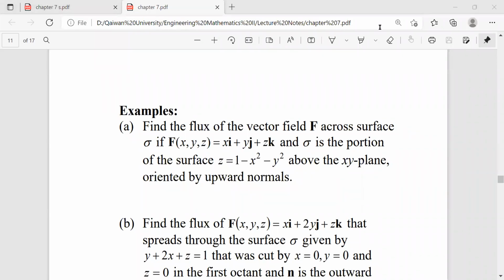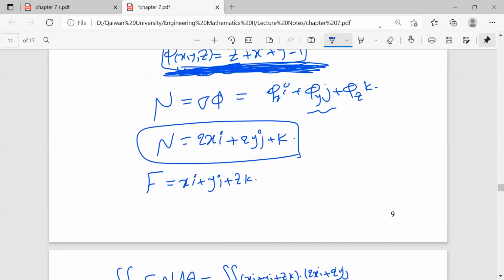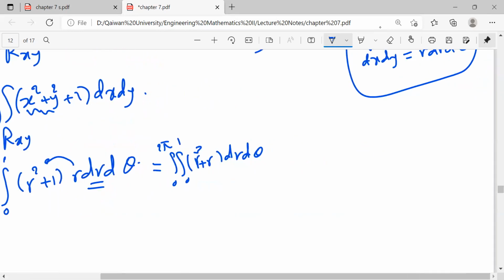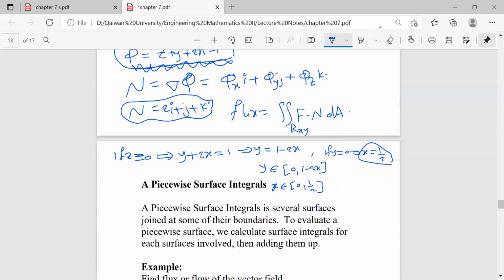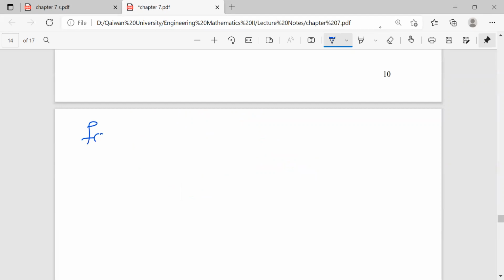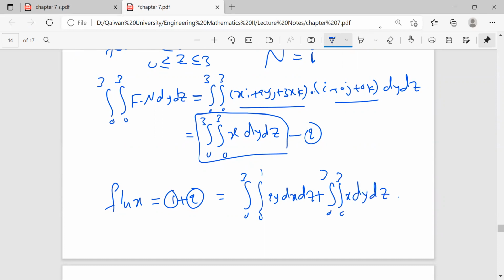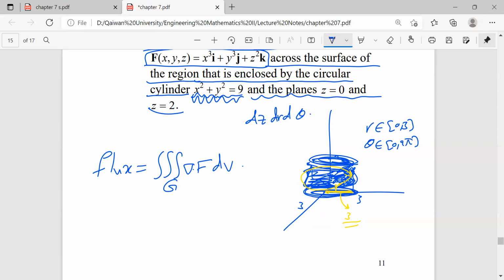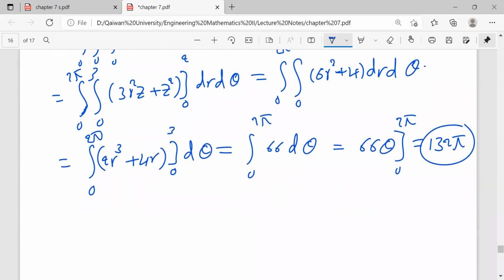EM Week 15 Lectures 1&2